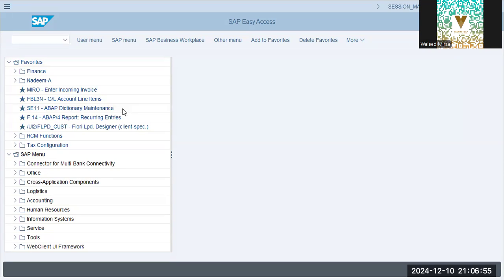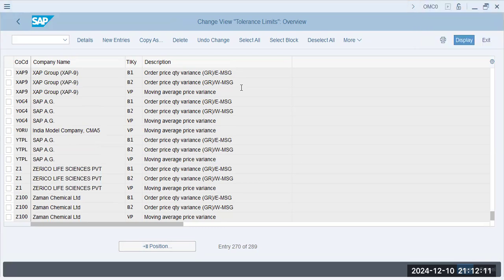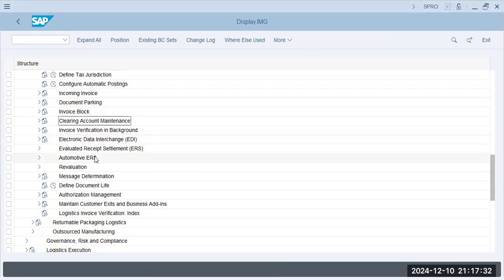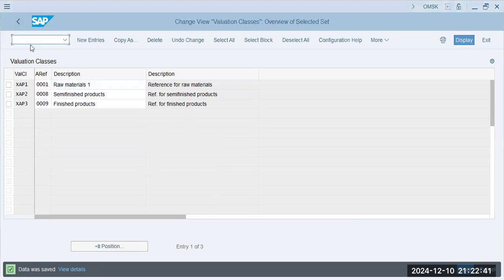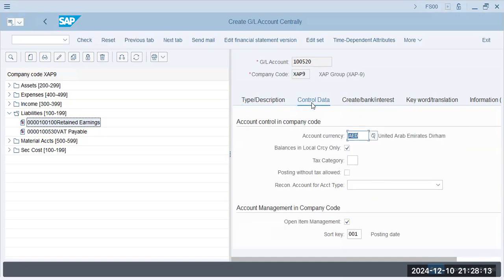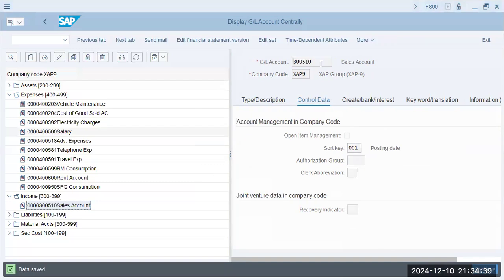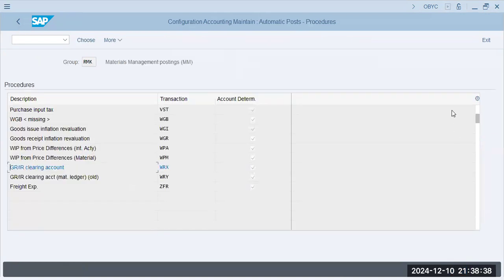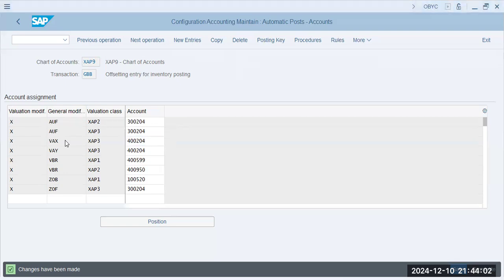Master FI-MM Integration: Inventory Settings & Tolerances in SAP FICO | VAUSNET Tutorial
Unlock the full potential of SAP FICO with VAUSNET! This detailed tutorial dives into FI-MM integration, covering inventory settings and tolerances configuration for efficient inventory and financial management.

🎯 Why Watch?

Understand SAP FI-MM integration points.
Learn about inventory settings for seamless operations.
Configure tolerances for financial accuracy.
VAUSNET, a leader in ERP solutions, digital marketing, and lead generation, has been empowering businesses for over 3 years. Our expertise spans SAP, SEO, SMM, training, freelancing, and sales enablement.

🌟 Follow VAUSNET for more SAP tutorials, ERP insights, and digital growth strategies.